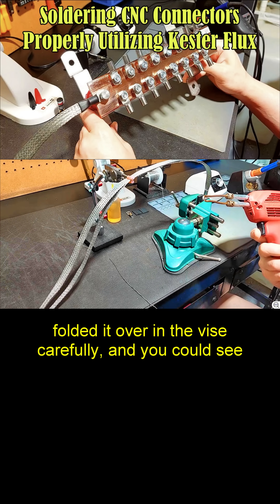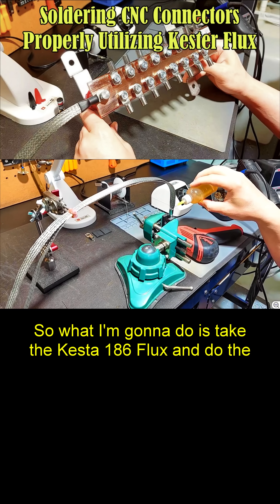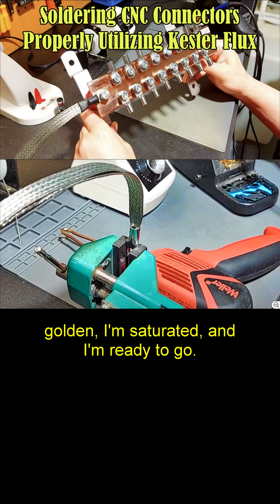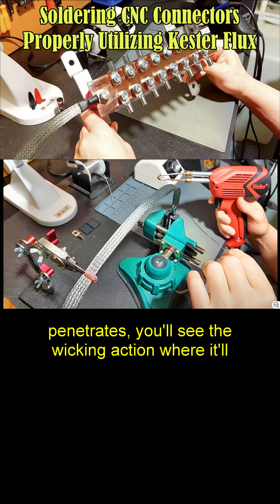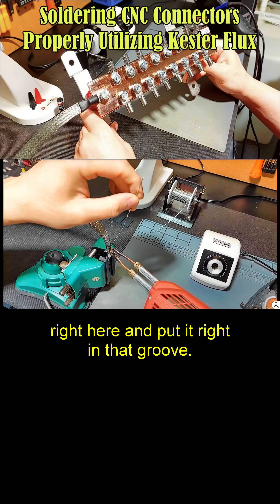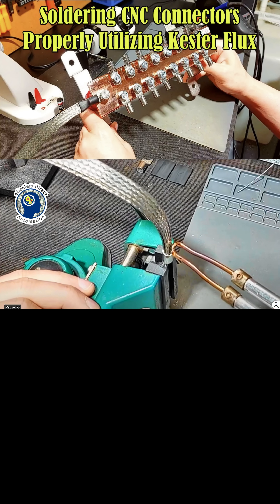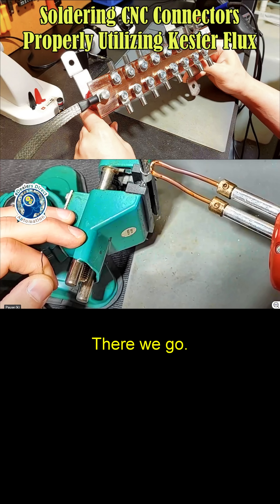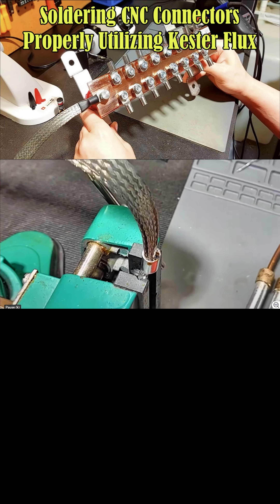Soldering CNC Connectors Properly Utilizing Kester Flux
This video covers soldering CNC connectors of various types using the proper solder, and flux combinations from Kester. This is the only brand I use in my builds, and offer in my store.

Below is a link to my CNC components to build your system.

These are my new complete DS Flexion double shielded ultra flex cable motor kits including tool less mounted ground bus bar.

All required connectors are included, and all you require is solder, and flux which I can include as well. Let me know.

3 axis – 30’
3 axis – 45’
3 axis – 60’
3 axis – 75’
3 axis – 90’

4 axis – 40’
4 axis – 60’
4 axis – 80’
4 axis – 100’
4 axis – 120’